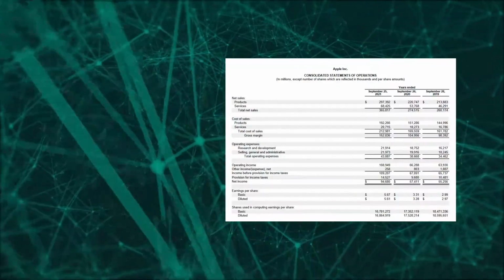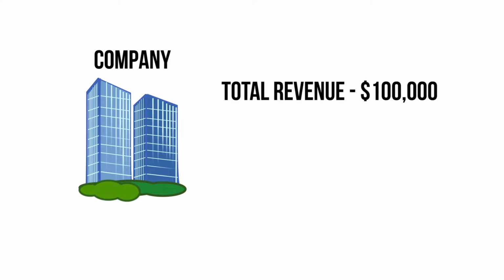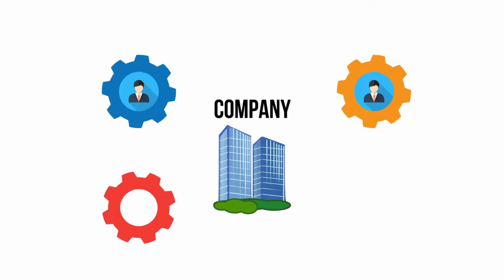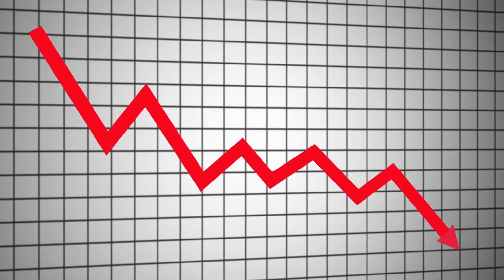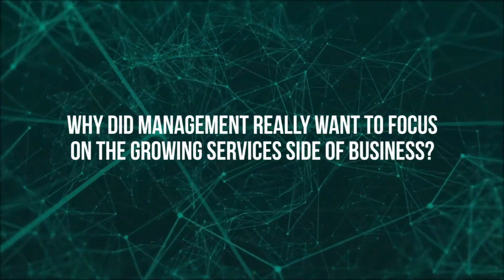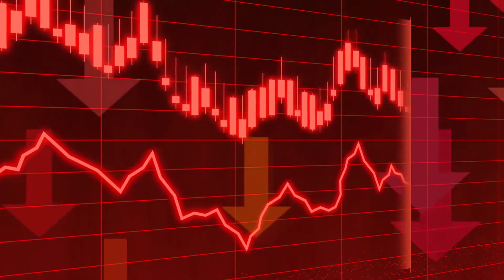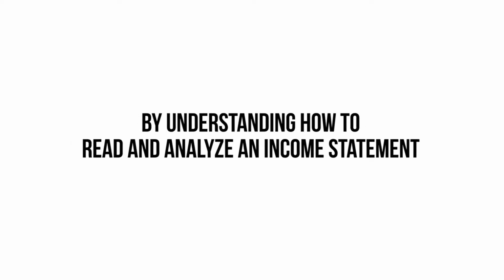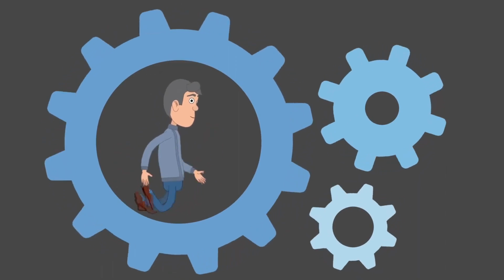Analyzing an Income Statement for Maximum Profits - Expert Guide | Crypto Vision Hub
Welcome to our Crypto Investment Hub, where financial empowerment meets cutting-edge technology! Dive into the world of digital assets with our YouTube channel, your go-to destination for insightful crypto investment advice. Unravel the complexities of blockchain, explore the latest market trends, and stay ahead with expert analysis and forecasts. Whether you're a seasoned investor or a crypto enthusiast, our channel caters to all levels of expertise. From in-depth project reviews to market deep dives, we decode the language of decentralized finance.